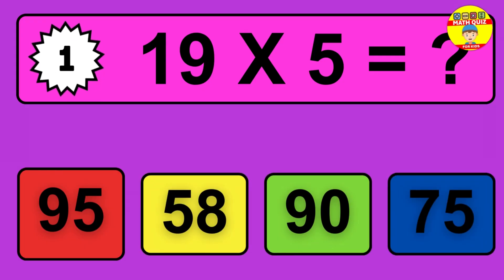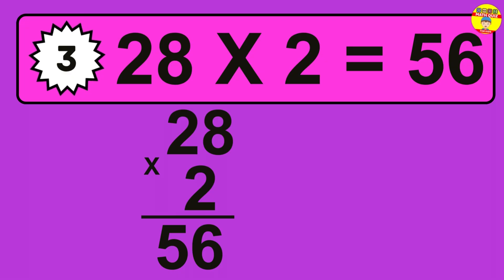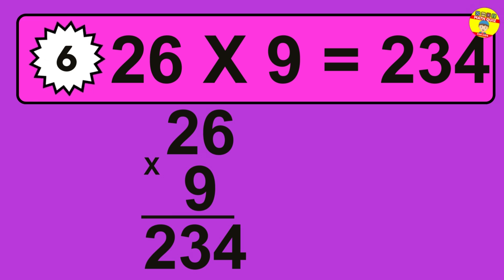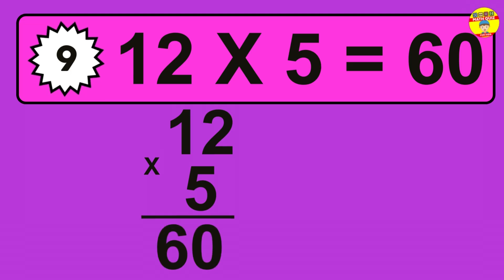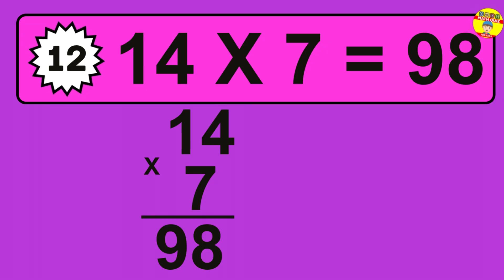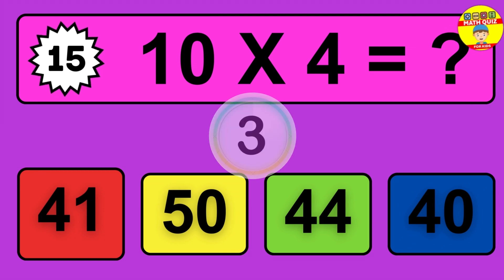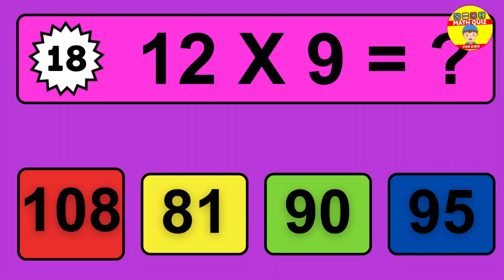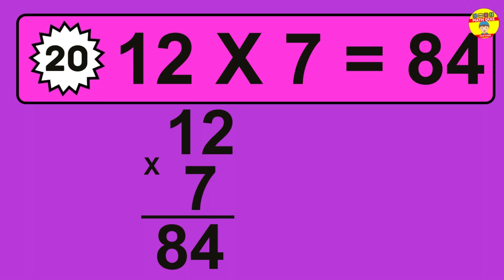20 Questions to Make Kids MATH GENIUSES with Two Digit Multiplication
Welcome to our fun math quiz for kids! 🎉
In this video, we practice **two-digit multiplication** with 20 easy questions.
Each problem is explained step by step, using ⭐ stars to help children visualize the answer.

This video is perfect for:
✔️ Kids learning multiplication
✔️ Parents who want extra practice at home
✔️ Teachers looking for classroom activities

👉 Try to answer each question before the time runs out and check your score at the end!